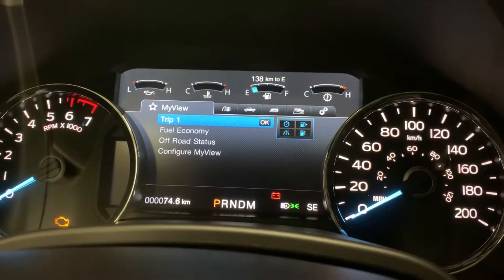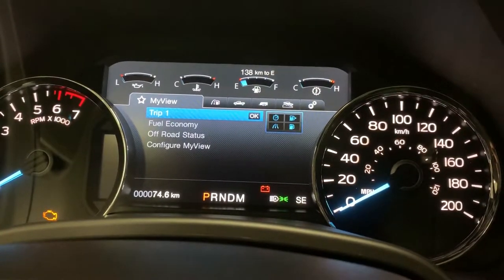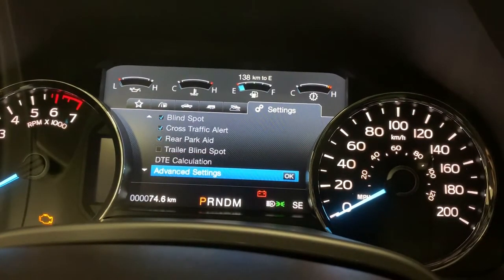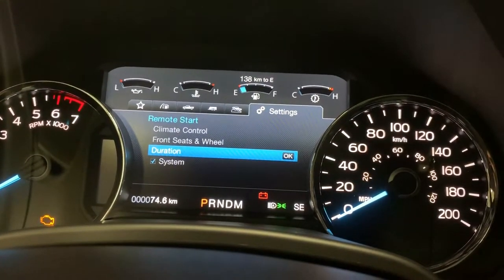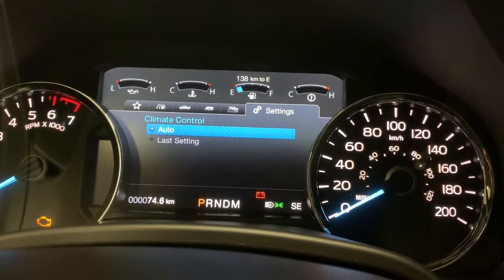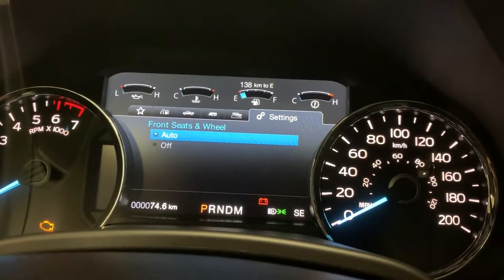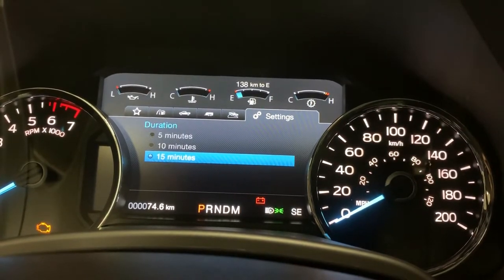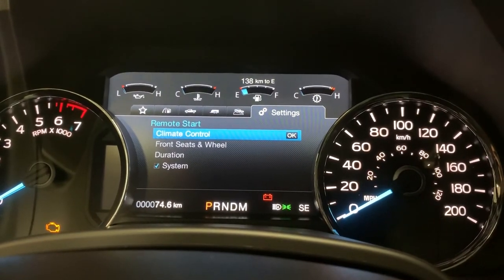2018 Ford F-150 - Remote Start Settings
Contact Chris Birley